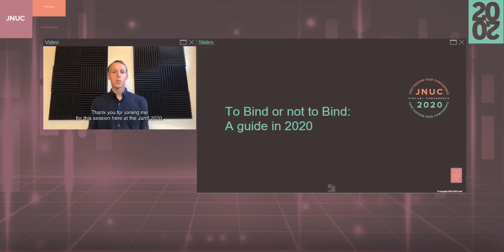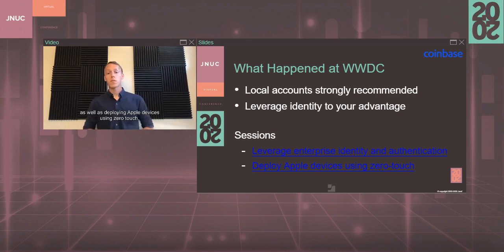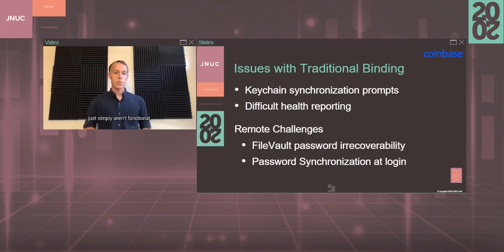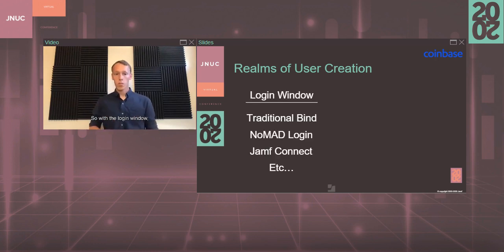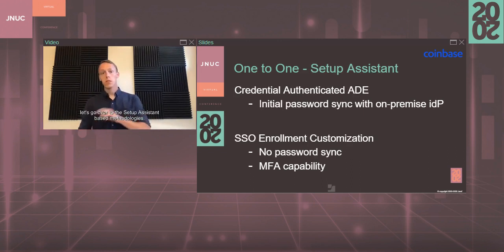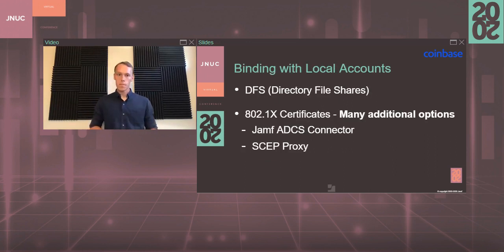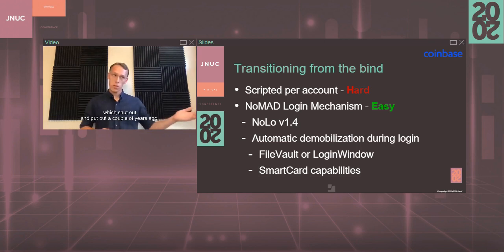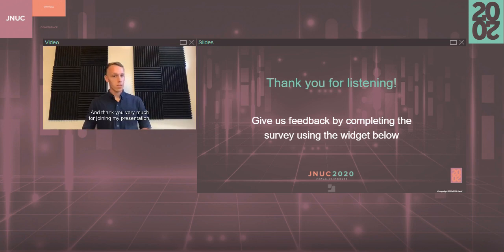To bind or not to bind: A 2020 guide | JNUC 2020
Discussing the scenarios where binding a machine in a traditional sense to an identity platform makes sense and where it doesn’t. Implement automated device enrollment, Jamf Connect, NoMAD and binding where it makes sense in both high and low-security environments.